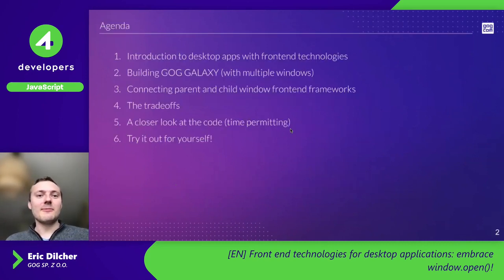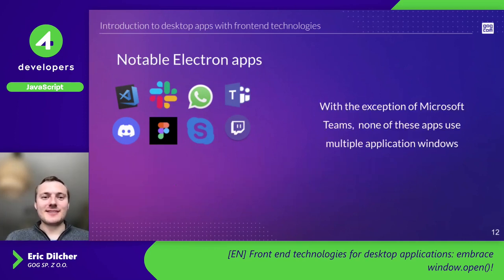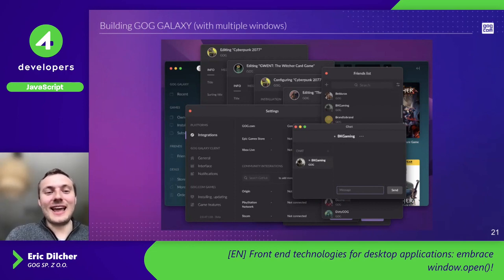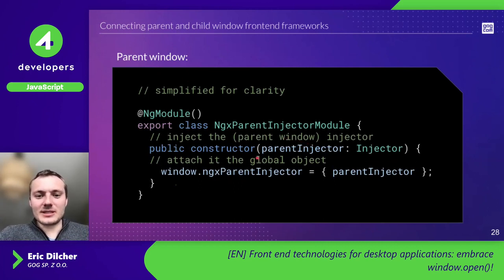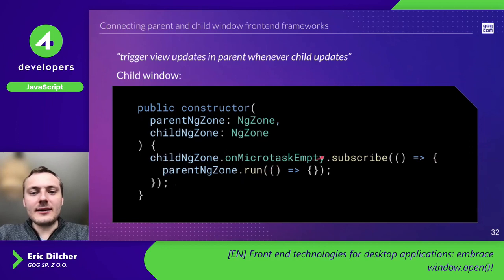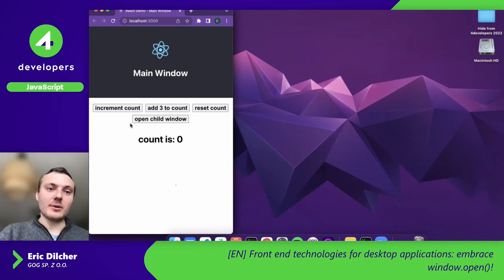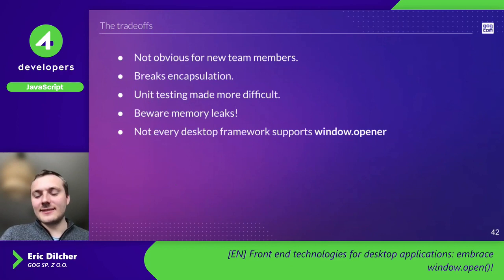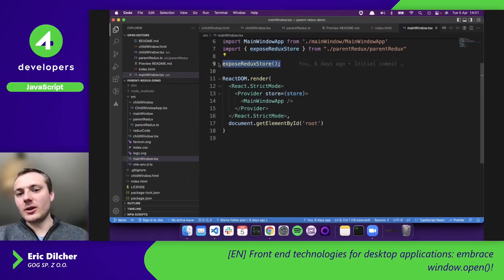4Dev2022: Front end technologies for desktop applications: embrace window.open()! Eric Dilcher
Frameworks like Electron have enabled desktop apps to be written using HTML, CSS, and Javascript. Apps like VS Code, Slack, and Discord all use Electron however, unlike most native desktop apps, none of them use multiple application windows!

In contrast to the web, there is no taboo for using “pop up” windows in desktop apps, and in many cases it leads to a better UX. At first glance, creating a web app with multiple windows is tedious, and frontend frameworks aren’t designed with this in mind, however it is possible to do it easily and quickly.

In this presentation, I will share a technique we created to help include multiple application windows in the GOG GALAXY app. I will show how this technique can be applied in an Angular app, as well as in a React app using Redux, and discuss the tradeoffs of using it.